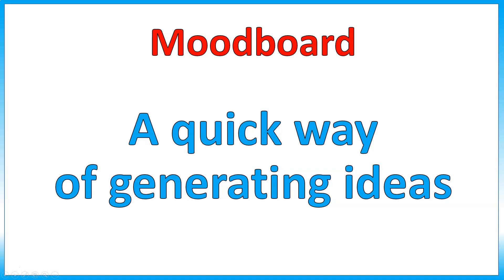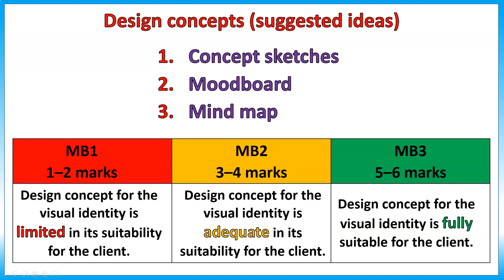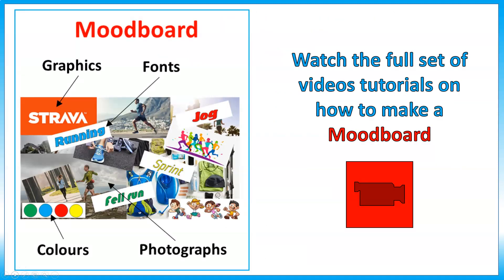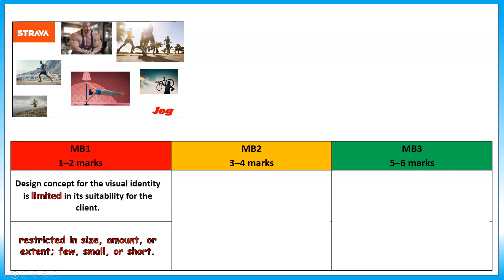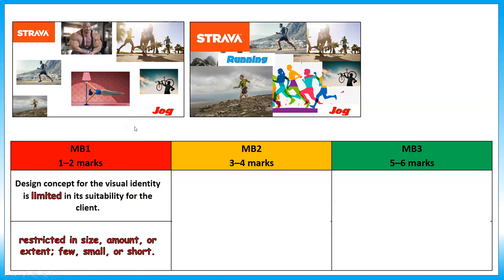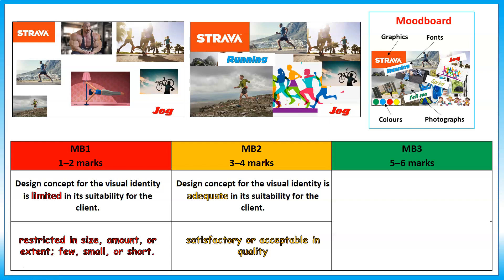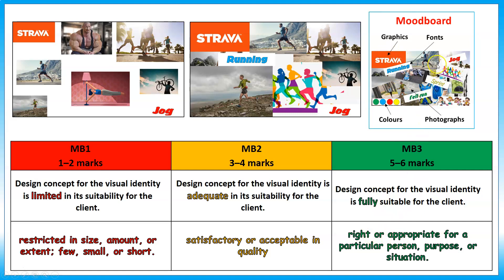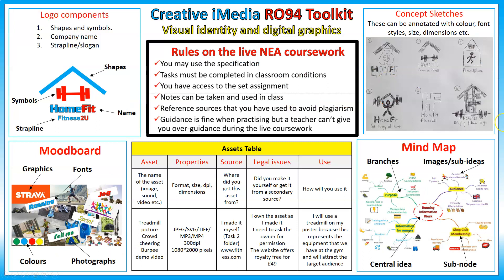2 Creative iMedia Toolkit R094 Moodboard Components DOWNLOAD THE TOOLKIT (LINK BELOW)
Bundle SAVER

There's 3 main resources or a bundle save to help your students learn everything they need to achieve top grades by completing engaging learning activities.  No planning needed, the ready-made resource kit gives you hassle-free teaching :

[3] Downloadable Video tutorials with PowerPoint slides.